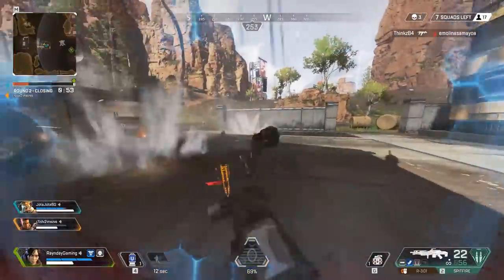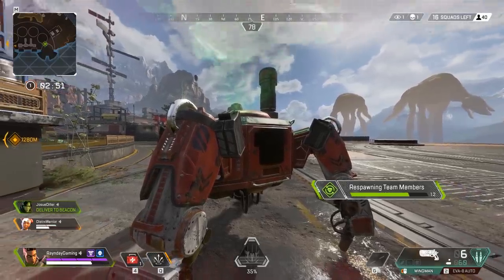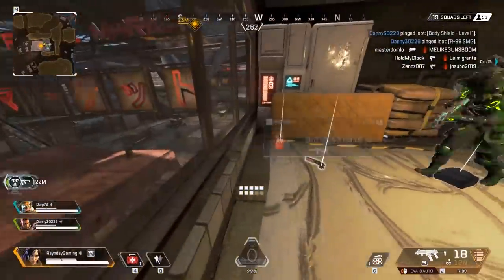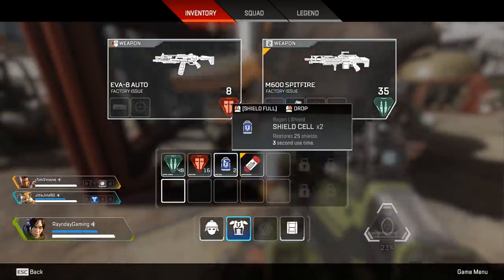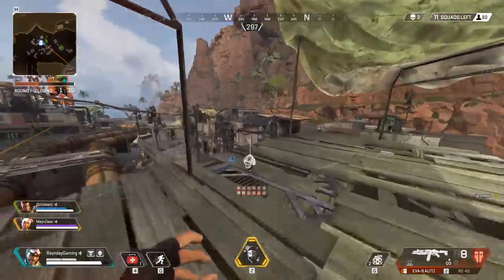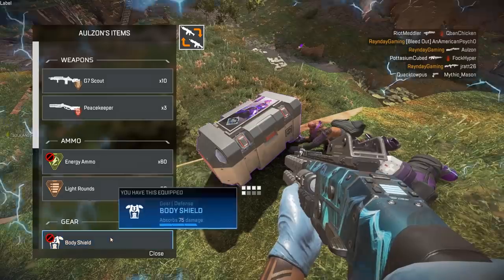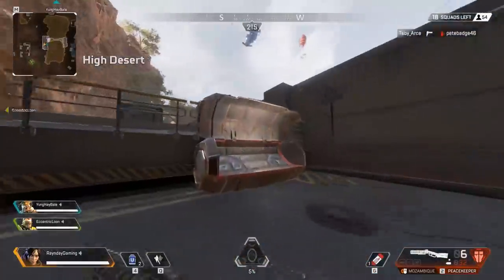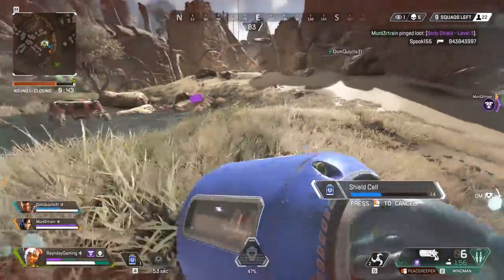Ranking and Explaining Every Map Location and Loot Zone In Apex Legends!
Constantly dying when you land because you can't find a weapon? Are you sick of ALWAYS getting shot first? Tired of not knowing the best places to loot, or how to engage in fights in certain areas of the map? Swamp or Artillery? Relay or Skull Town? All Loot Zones are NOT created equal. Here's a thorough review and my personal Ranking of every map location and High tier, Medium tier and low tier loot zone in the game! Today I break down the best places to land and loot in order to win in Apex Legends! Do you agree? Have something else to add - hit me with a comment! | Twitter | Follow the stream, Raynstorm!

As a follow up, The Shattered Forest and The Farm were not included in this list, though are decent places to rotate into for extra loot. I would not recommend them as landing locations, and they are not named on the map. However, I play through them a lot, and felt it odd not to mention!

Apex Legends is a pretty difficult game to grasp at first, with all of the moving pieces of a battle Royale, yet also adding the element of classes.  Apex legends brings another layer of depth to it's battle royale with significant recoil patterns, clip size adjustments, headshot bonuses and more to the various weapons in the game. Here, I'll go over the very best locations to loot, and explain each area in detail so you always have a back up plan if things go sideways. Ultimately, knowing the map is a huge advantage against other players. I think this will be very helpful for new players and, and keep you alive with a much better chance to become an Apex Champion!

Apex Legends is a Free to Play Battle Royale available on PC, Xbox and PS4! Check out this exclusive new gameplay reveal and in depth dive into the creation of the game with the dev team at respawn studios! This game is made within the titan fall universe, and features distinct "classes" like realm royale that you use to take on swarms of other players in a free for all, battle royale fight for the title of last man/team standing!